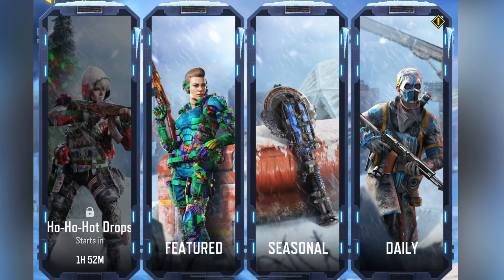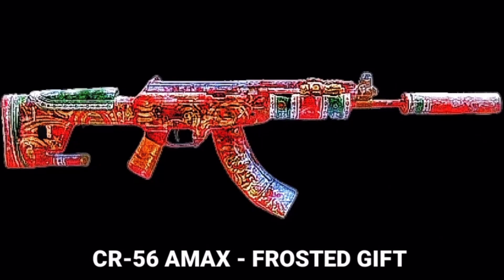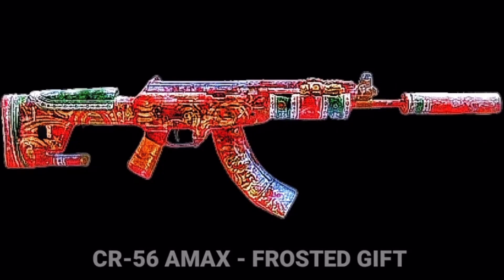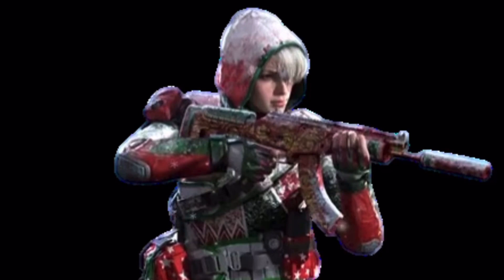🔴FREE REWARDS! | Ho ho hot drop event | why collecting stars? | event CODM🔴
COD MOBILE CONTENT CREATOR FROM INDIA !

Hello , I'm Kivu ! I'm A Female Cod Mobile Player & Streamer 💗

🌺 My Streaming Set-Up :

1. My Device - iPad 2021 Pro

2. My Live Stream App - Streamchamps ( Only For IOS Users )

3. My Headphones - MARSHALL MAJOR